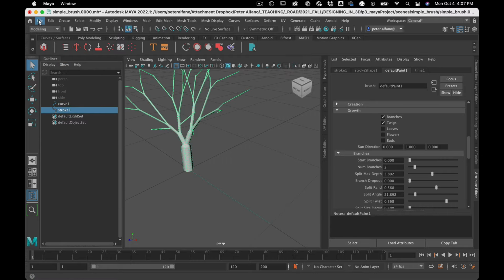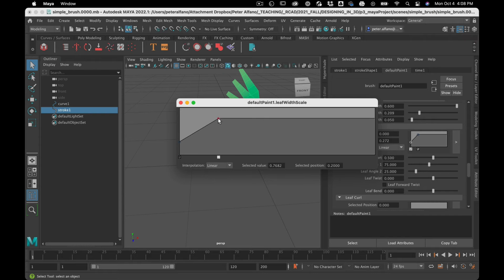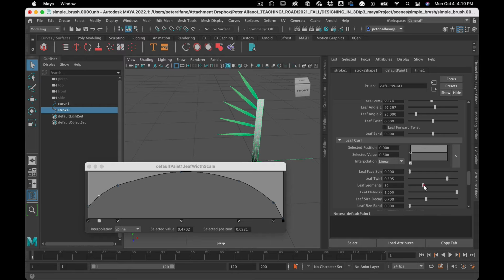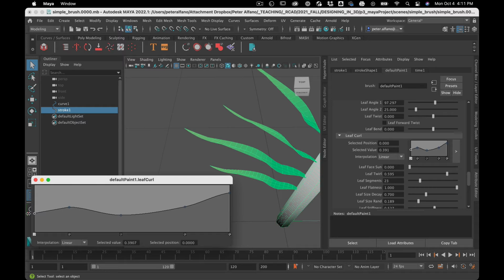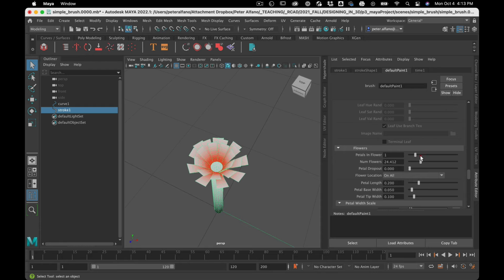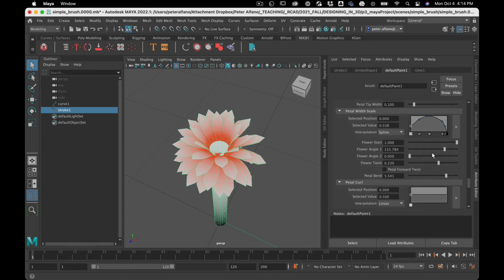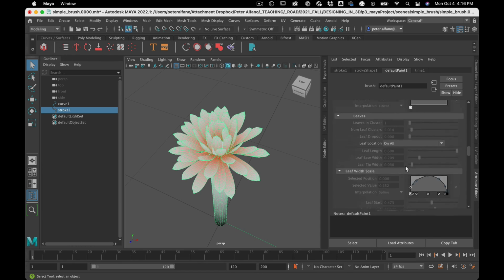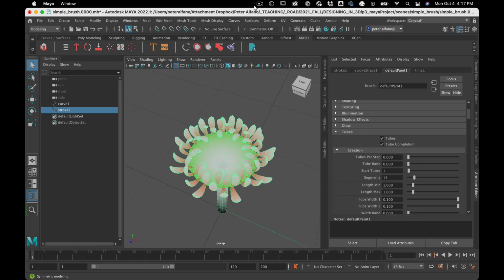3C.04 — PaintFX Leaves, Flowers and Buds